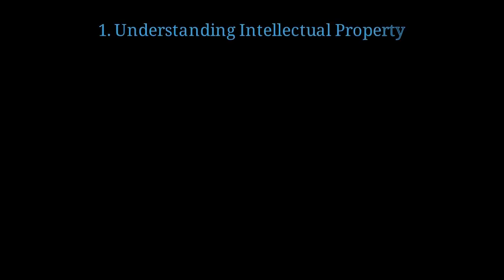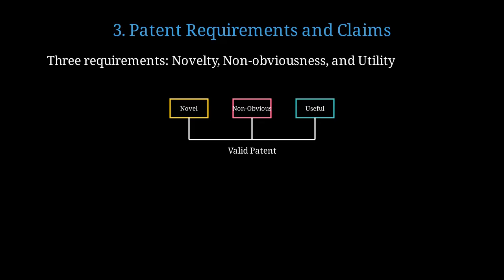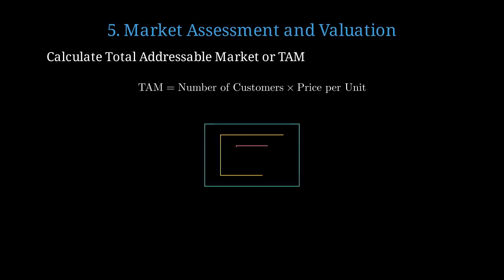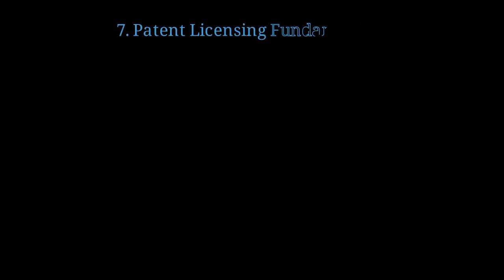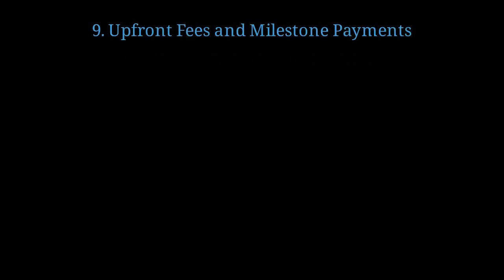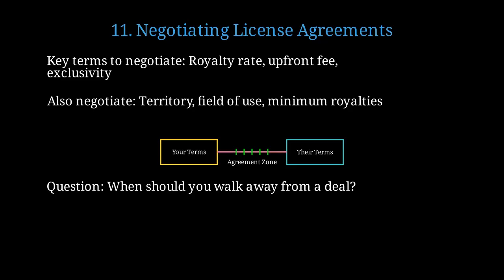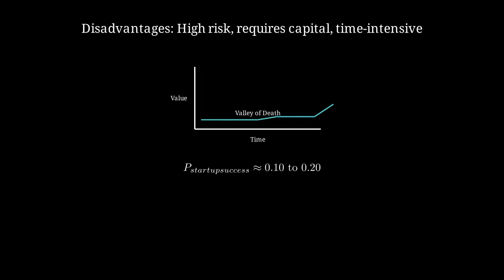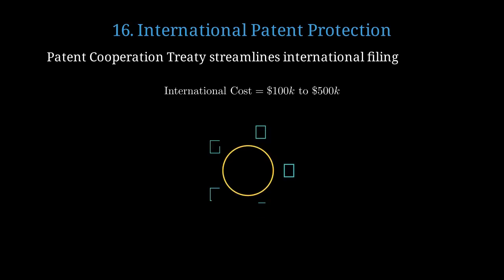From Idea to Market — The Complete Innovation Pipeline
Learn how to commercialize your invention — from patenting and valuation to licensing, startup creation, and global IP strategy. This guide reveals the financial models, legal principles, and practical steps to transform research into profitable innovation. Commercializing inventions looks like a mysterious business game, but this video breaks it down into a clear, step-by-step pipeline that any researcher or engineer can follow. Instead of jumping blindly from “great idea” to “maybe a startup,” you learn how the journey really runs through three tightly linked stages: invention, patent protection, and commercialization. The episode starts by clarifying what intellectual property actually is, how patents differ from trademarks and copyrights, and why a patent’s economic value is tied to market size and the length of exclusivity it gives you. From there, it walks you through documenting your idea, checking prior art, filing provisional and non-provisional patents, and crafting strong claims that are both broad enough to matter and narrow enough to pass examination. You then see how strategy and numbers decide what happens after the patent is filed. Technology readiness levels help you gauge whether your idea is still basic research, a lab prototype, or close to market, and simple market-value and risk adjustments show why some patents are worth millions while others remain academic curiosities. The lecture compares three main commercialization paths—licensing, starting a company, and outright sale—and explains how licensing deals are structured with exclusivity, territories, royalty rates, and milestone payments. You also get a realistic look at university technology transfer offices, startup risks and the “valley of death,” funding routes from SBIR/STTR to angels and venture capital, and the high but expensive bar for global protection through PCT filings. The big message is that commercialization is not luck: it is a learnable process where good IP, realistic market analysis, and smart deal-making turn lab results into real-world products and income.

What intellectual property is and how patents, trademarks, and copyrights differ
How to move from idea to patent: documenting, searching prior art, and filing
What makes a patent valid: novelty, non-obviousness, and utility
How patent claims define the true business value and scope of protection
How Technology Readiness Levels (TRL 1–9) map research maturity to market readiness
How to estimate market potential and adjust it for risk and time
What the main commercialization paths are: licensing, startup, or patent sale
How licensing deals are structured with exclusivity, territories, and royalty rates
How upfront fees and milestones provide early cash before royalties arrive
How university technology transfer offices work and how revenue is shared with inventors
What risks and funding gaps startups face in the “valley of death”
Which funding sources exist: government grants, angels, and venture capital
How international protection works through the PCT and why it is expensive but powerful

Timestamps:
00:00 Introduction: from invention to commercialization
00:31 What is intellectual property
01:02 Steps in patenting
02:04 Valid patents and strong claims
02:35 Technology readiness levels (TRL)
03:39 Market valuation and risk
04:40 Commercialization pathways
05:42 Licensing structure and royalties
07:15 Upfront and milestone payments
07:46 Finding and negotiating licensees
09:00 University technology transfer
09:50 Starting a company and risks
10:20 Funding sources and grants
11:22 Global patent protection
12:05 Conclusion: turning research into products